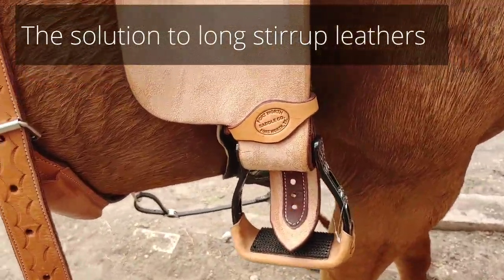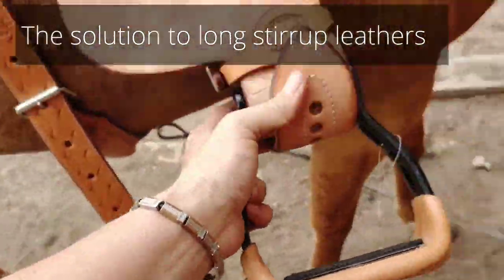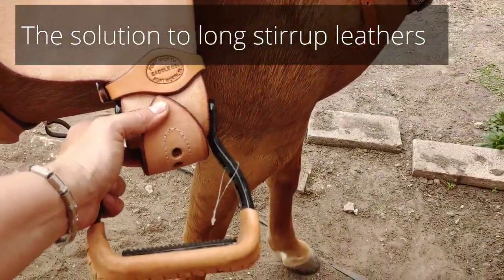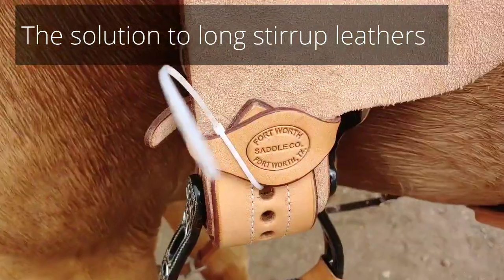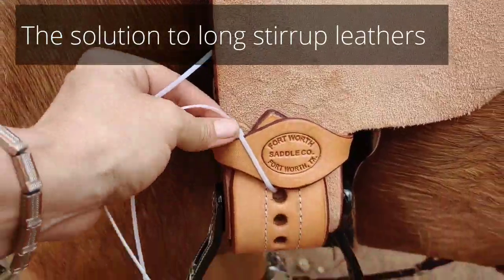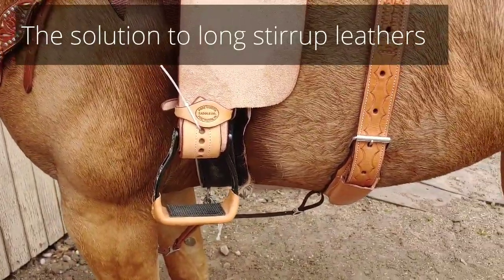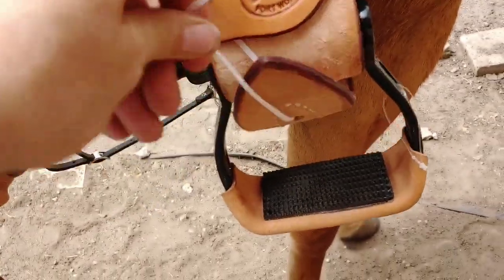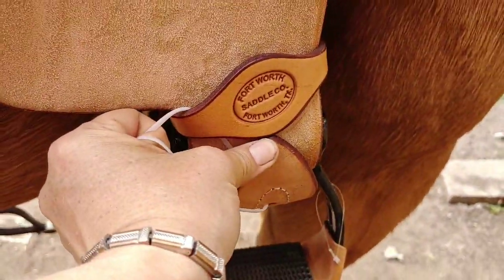What to do about excess stirrup leathers - zip tie to the rescue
It drives me nuts that most Western saddles have excess leather on the stirrup leathers. they always pop out of the keepers. So I came up with a solution - zip tie. works greatand easy to remove. Your welcome.